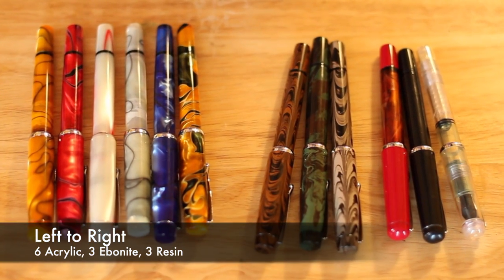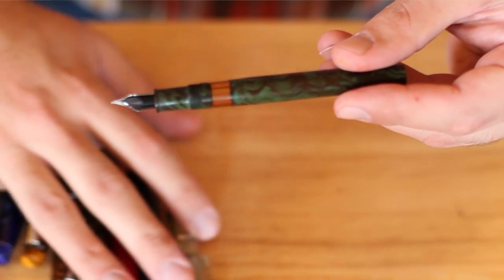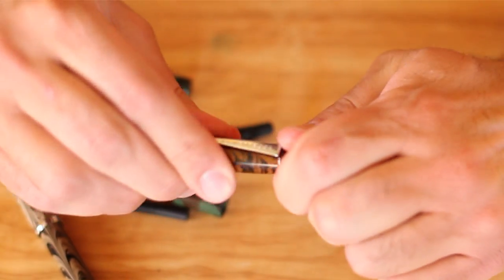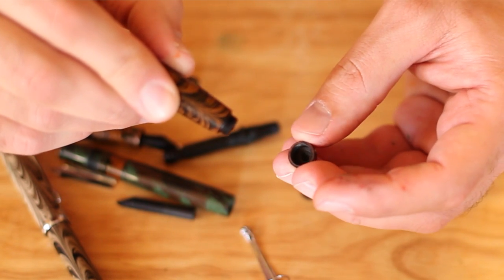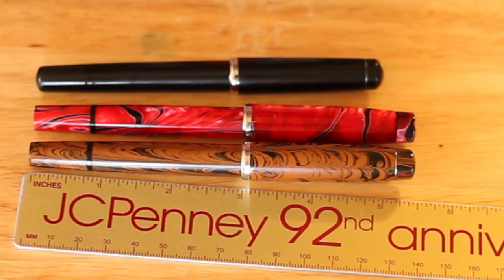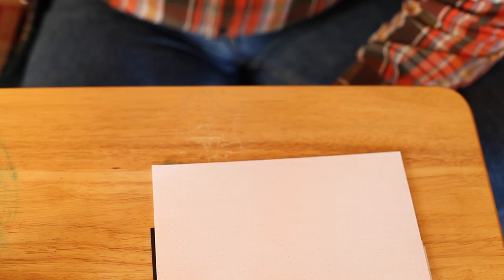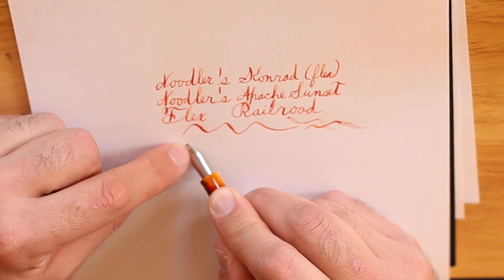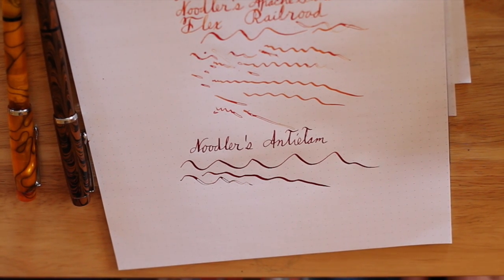Noodler's Konrad (Ebonite and Acrylic)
I finally review my favorite pen: the Noodler's Konrad. I chose to do both the acrylic and ebonite in this video (they share properties) and I will discuss the resin model in a later video.

I go on and on and on in this video.